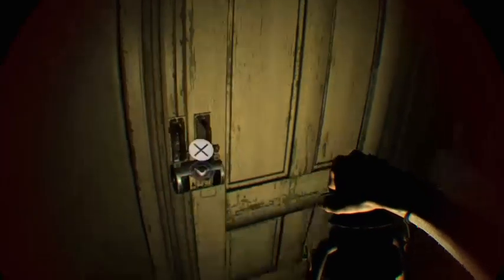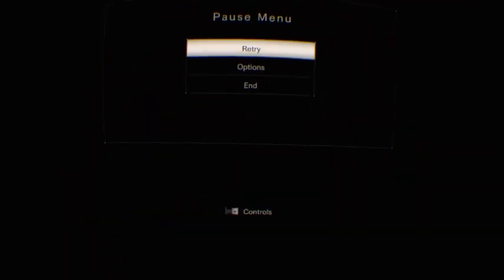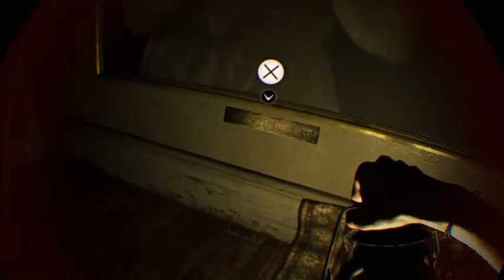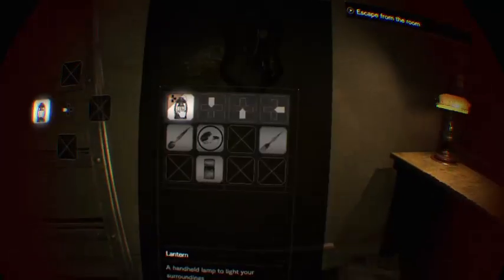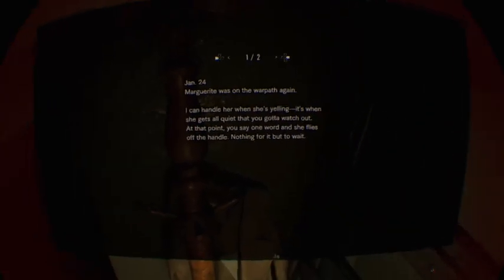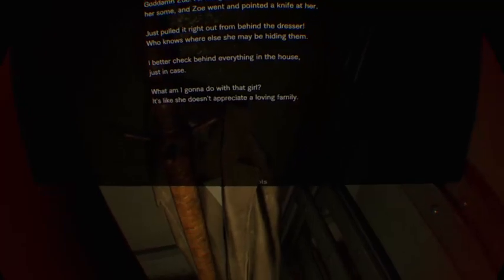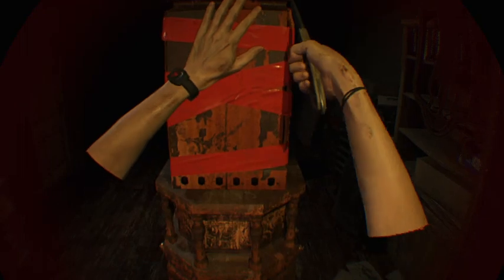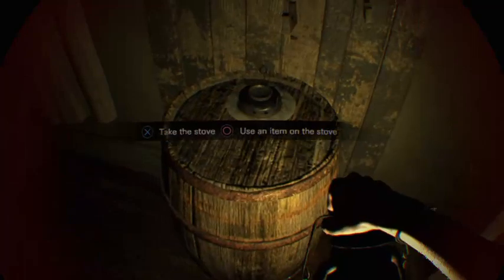Resident Evil 7 biohazard VR DLC 'Bedroom' Part 2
Can Anton escape from the dreaded bedroom using his wits?